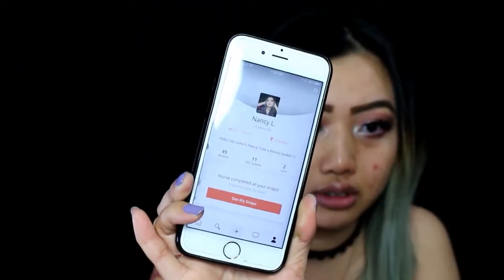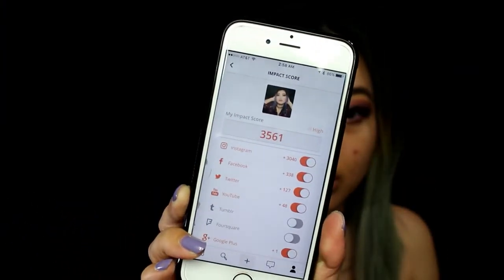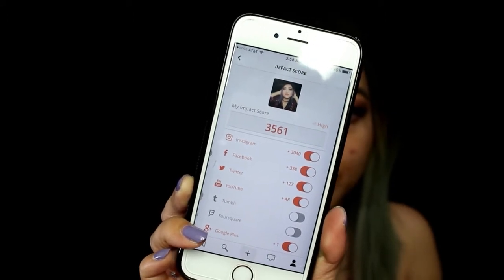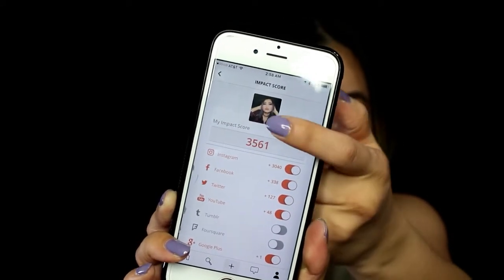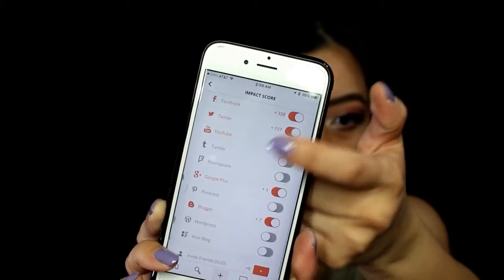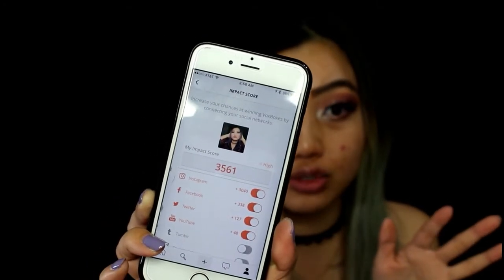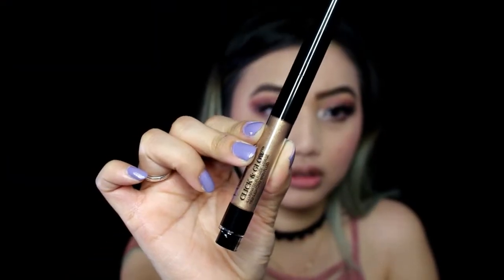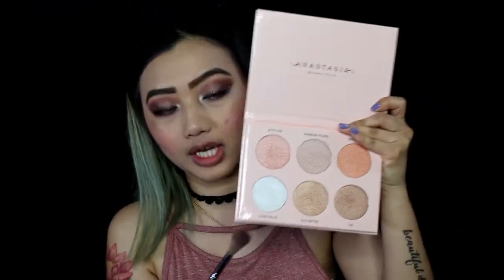LANCOME VOXBOX UNBOXING | Influenster | FREE MAKEUP! | Nancy Lor